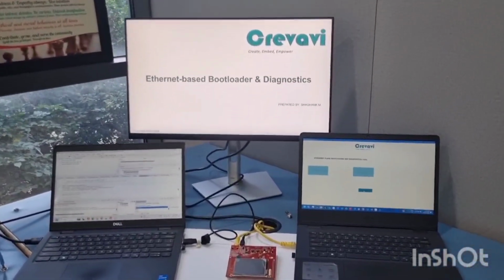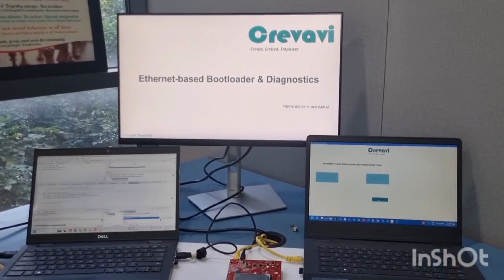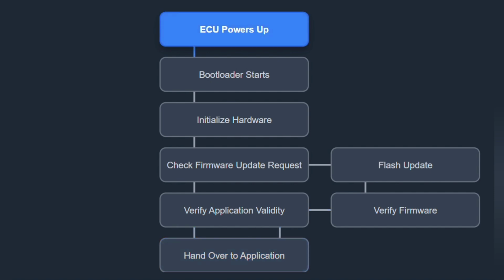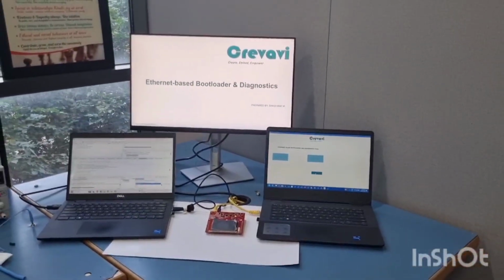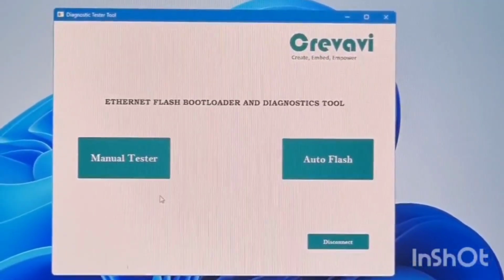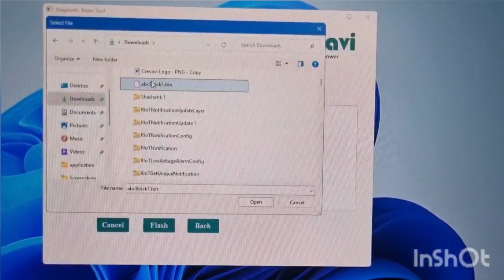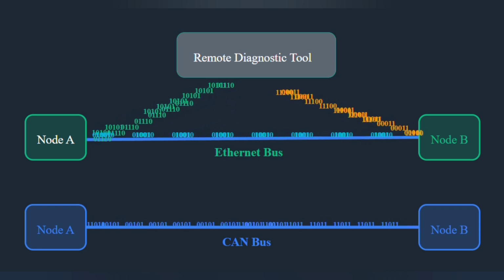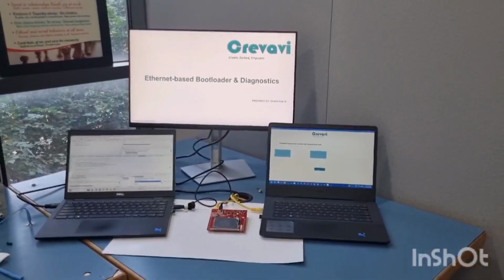Ethernet Bootloader and Diagnostic Services Based on DoIP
In this demo, the Ethernet-based bootloader using UDS over DoIP showcases a fast and reliable method for updating ECU firmware through Ethernet. It uses the UDS protocol for diagnostics and reprogramming, while DoIP provides high-speed and stable data transfer. It ensures security through authentication and integrity checks, allowing only trusted software to be deployed to the ECU. This reduces downtime, speeds up development and maintenance, and ensures compliance with automotive safety and security standards. With its efficiency, reliability, and robust design, the bootloader is well-suited for modern vehicles and next-generation vehicle architectures.